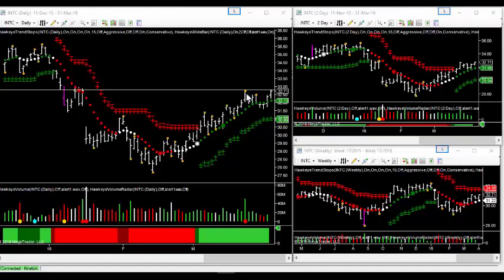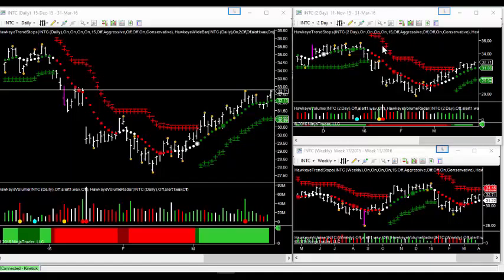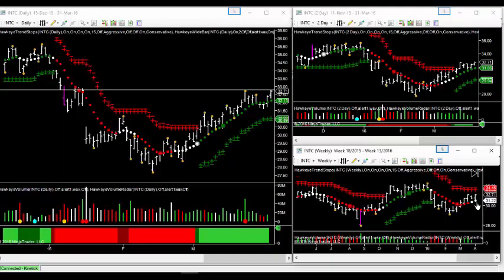INTC - Intel to follow general tech strength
INTC testing the pivot high form last week look poised to break key $33 level on further buying pressure.